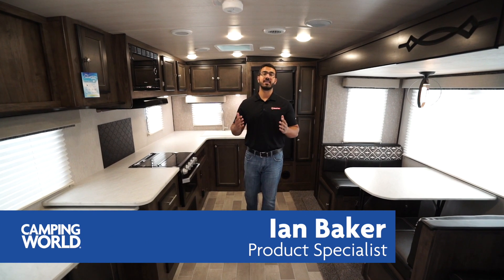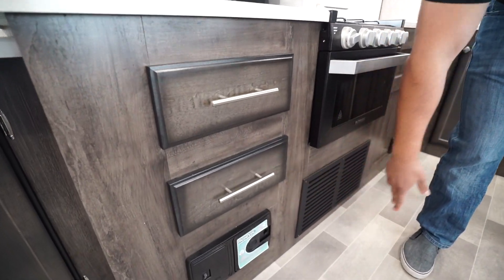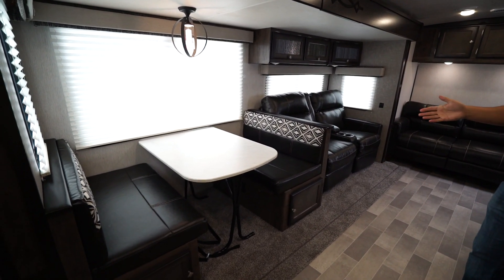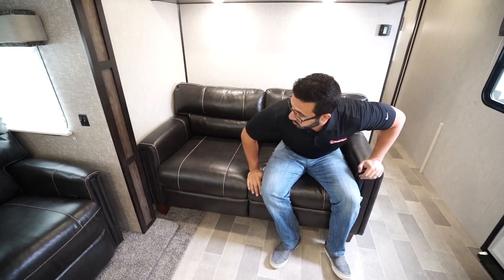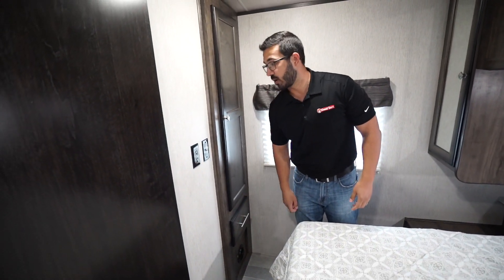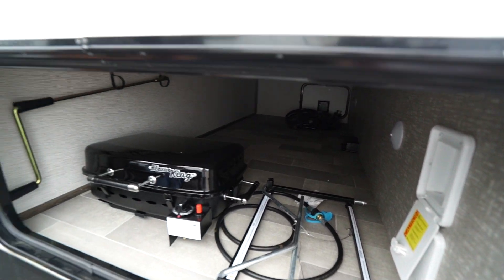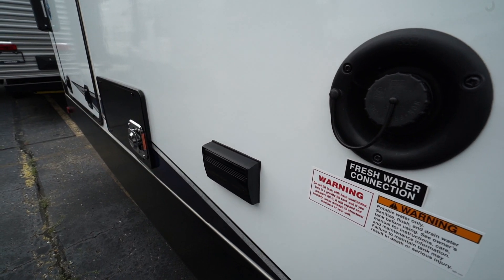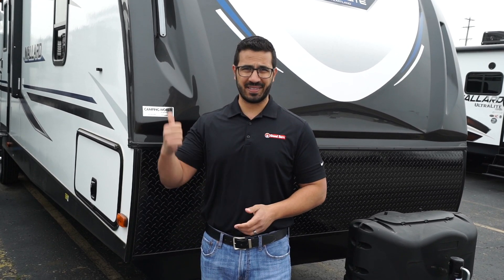2020 Mallard M301 | Travel Trailer - RV Review: Camping World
The 2020 Mallard M301 is a beautiful rear kitchen travel trailer with a brand new exterior graphics package for the 2020 model year. If you're looking for an RV with massive countertops and prep space then you have to check out the Mallard 301!